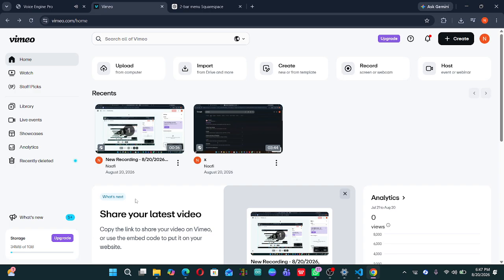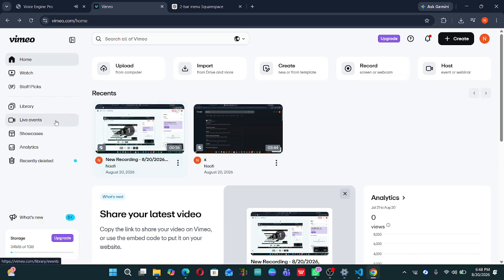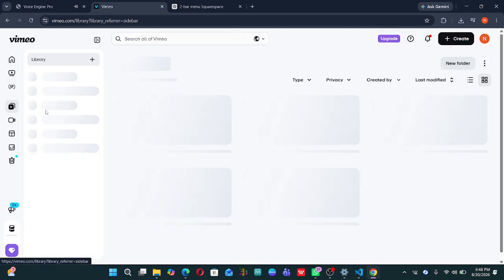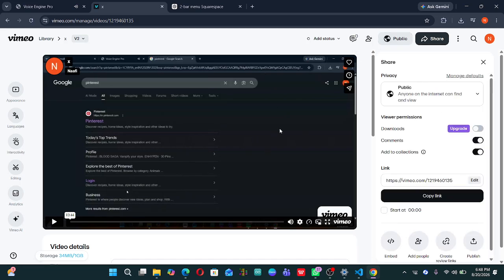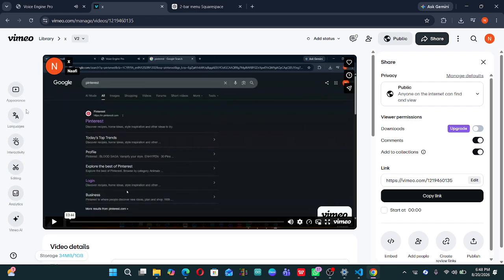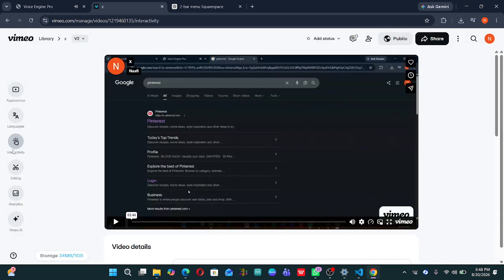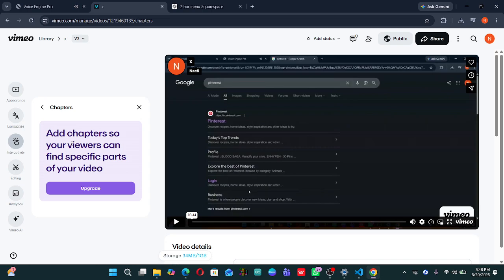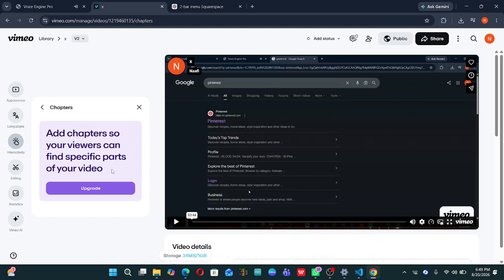How to Add Chapters to a Vimeo Video (Step By Step) (2026 Guide)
Adding chapters to your Vimeo video allows viewers to navigate easily and enhances their experience. In this video, you'll learn how to access the video settings, create chapter markers, and publish your changes. By the end, you'll be able to enrich your content and provide a more organized viewing experience for your audience, making it easier for them to find the sections they're interested in.